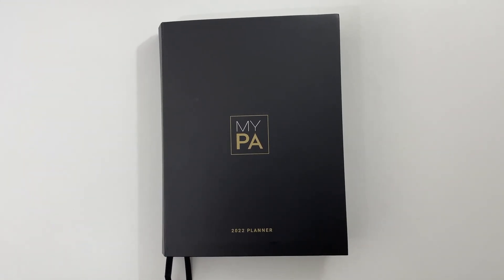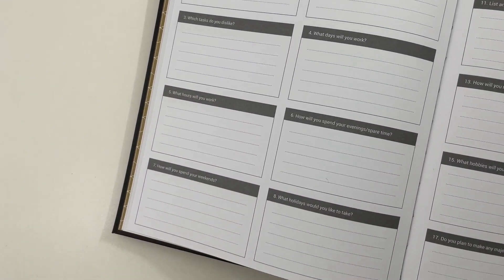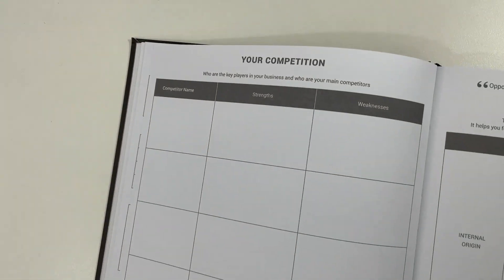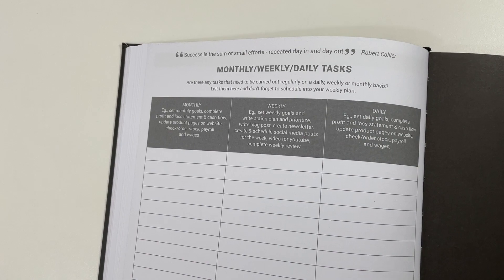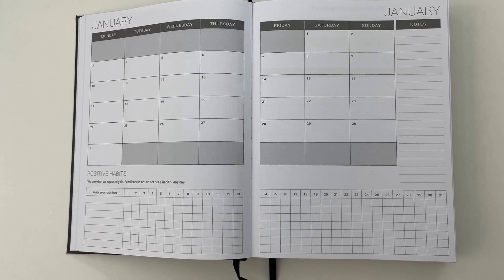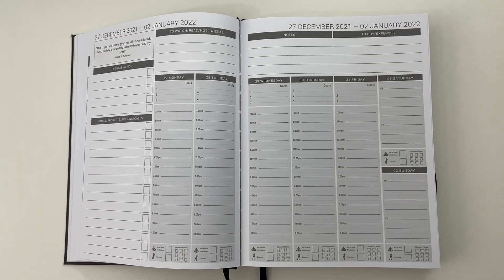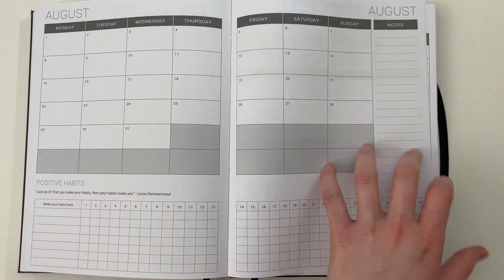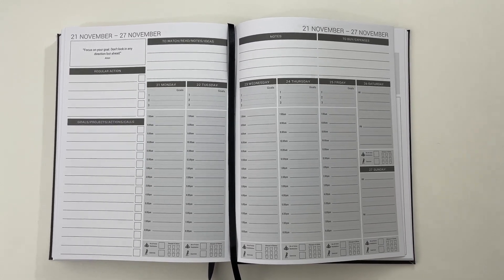MY PA Business and Weekly Life Planner (Detailed Review)